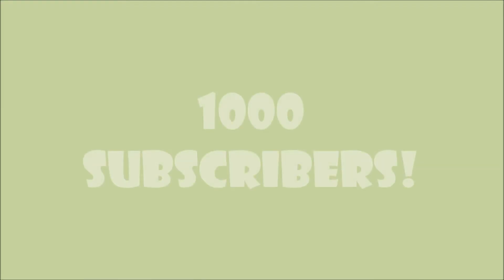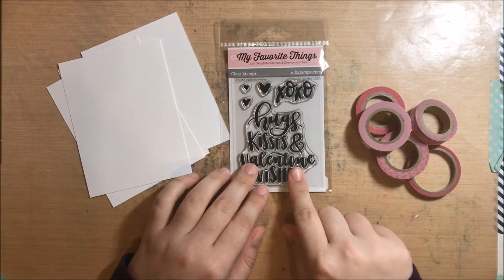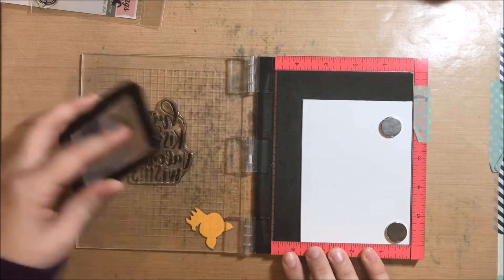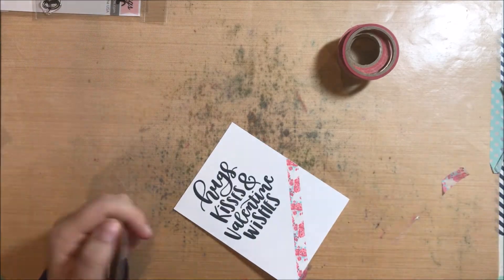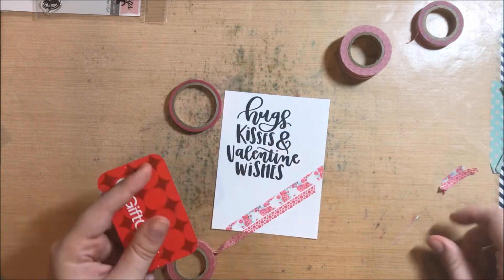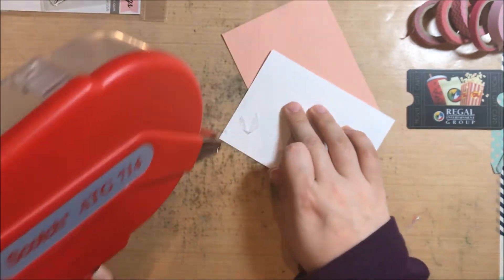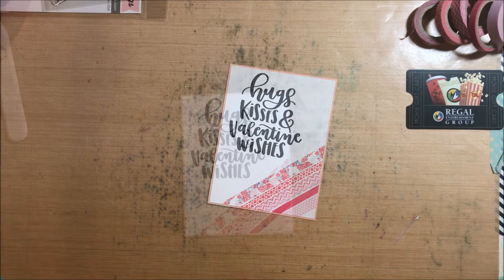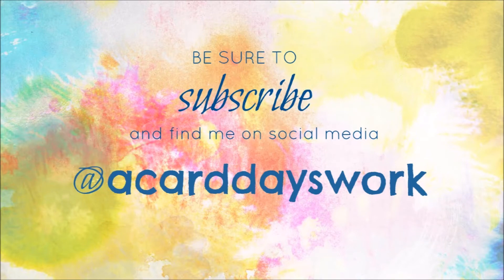Super Simple Washi Tape Card for Any Occasion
Super exciting day! The channel has hit 1000 subscribers AND was named one of the top 100 card making YouTube channels. Wow! You guys rock!

Today I'm sharing a super quick card that you can crank out for any occasion. Just change the sentiment and the washi colors and you've got a card for any occasion in minutes. What's not to love?

SUPPLIES